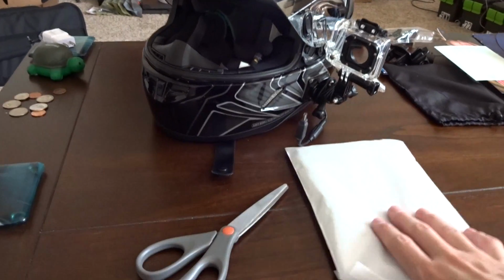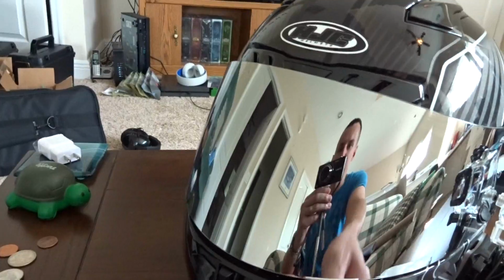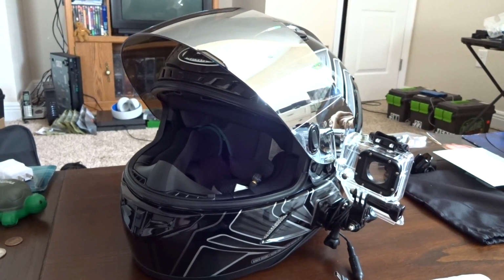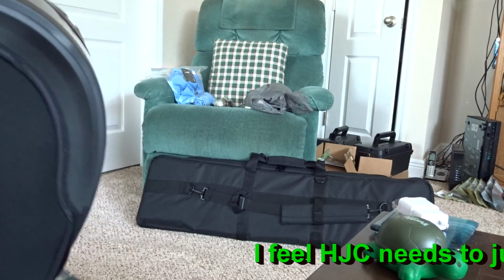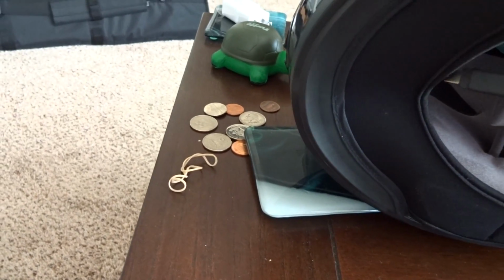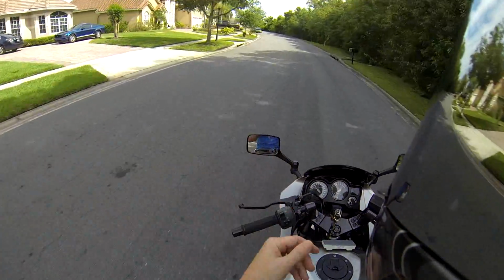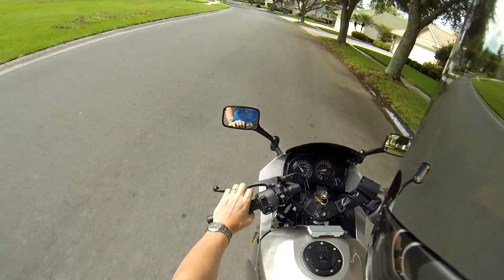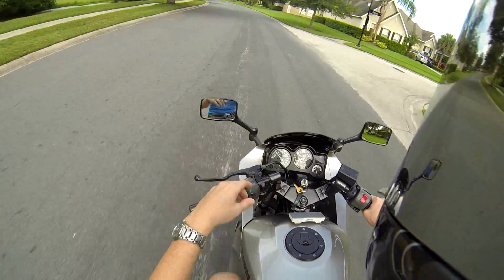HJC-17 Chin Curtain Review and Test Results. You decide which is better?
So I just got this chin curtain in, I was wanting to cut down on the wind and noise. Please tell me what you think is the best way to go, both sound good to me but with the visor up, its much more windy if its up near my eyes.